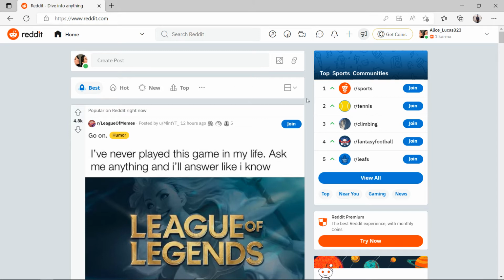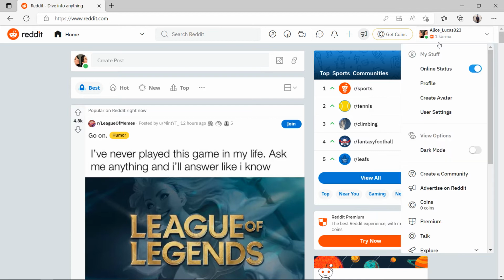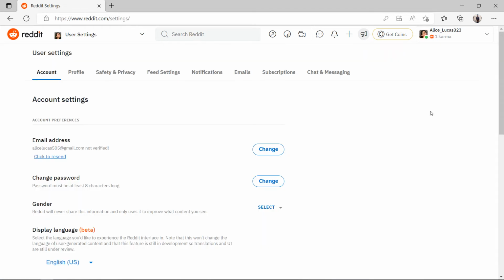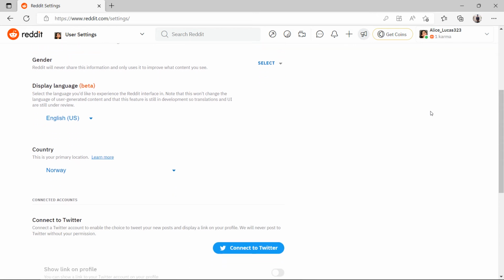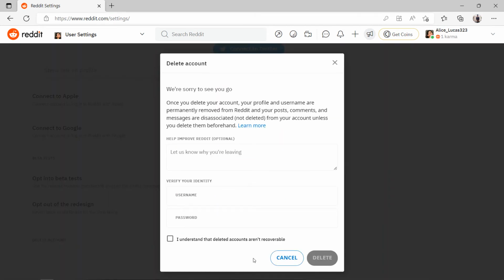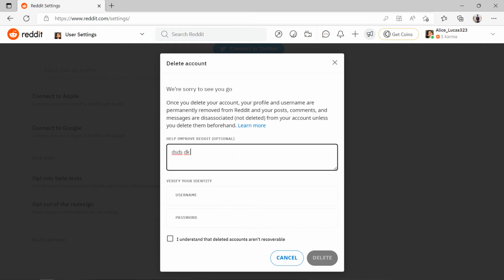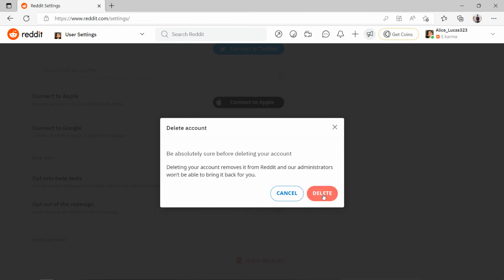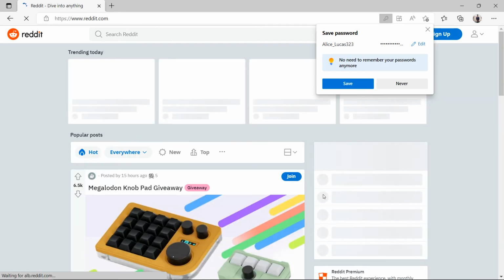How to Delete a Reddit Account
In this video, we’ll show you how to Permanently Delete Your Reddit Account.

Reddit is a popular social media platform that allows users to join communities that have similar interests. When you’re ready to stop using Reddit account, follow these steps.

Go to reddit.com and log into your account.
Click on your username, then choose “user settings”.
Scroll to the bottom of the page and go to the “delete account” section.
Click on the “Delete Account” button.
Choose a reason why you’re deleting your Reddit account.
Re-enter your log-in details, then check the box in front of «I understand that deleted accounts aren’t recoverable».
Click on the “delete” button.
Click on “delete” again.

This is how we can get rid of this!